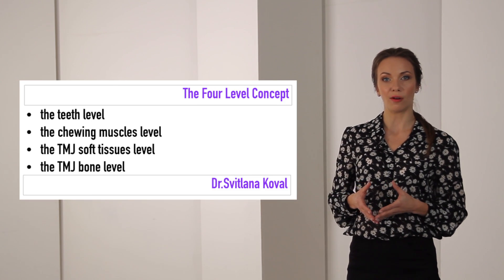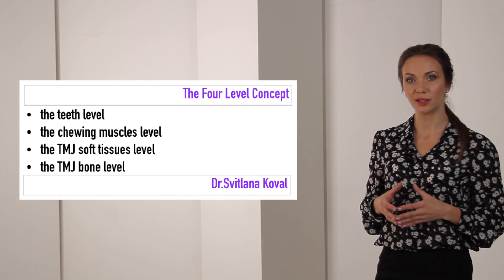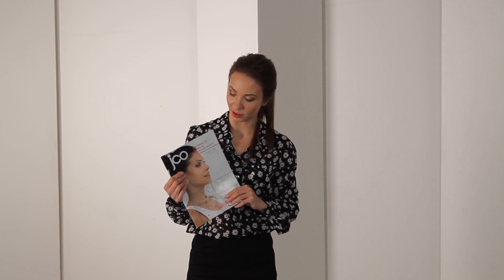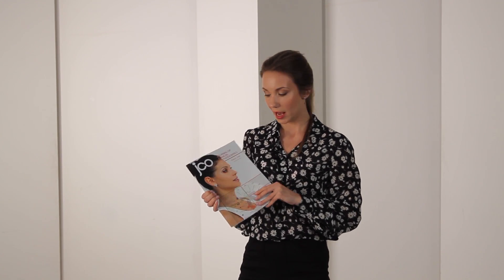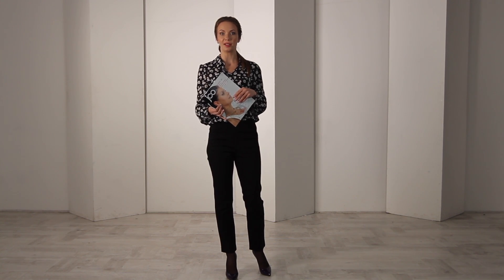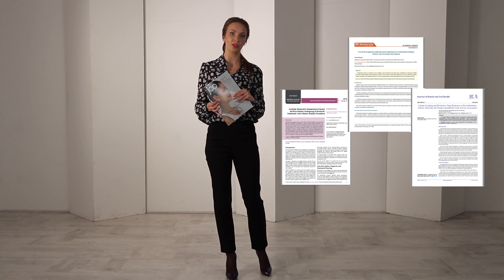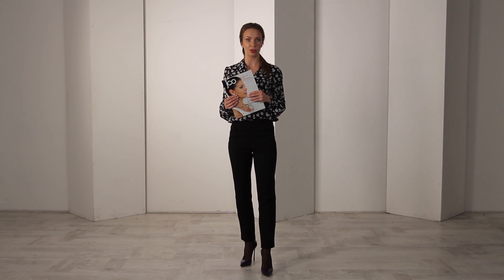The Four Level Concept. Why does orthodontic relapse occur? Dr.Svitlana Koval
We are presenting our newly developed theory of orthodontic relapse, the Four Level Concept of examination of orofacial area. Watch the video to discover why do teeth move after the completion of orthodontic treatment. What happens and how to prevent relapse.